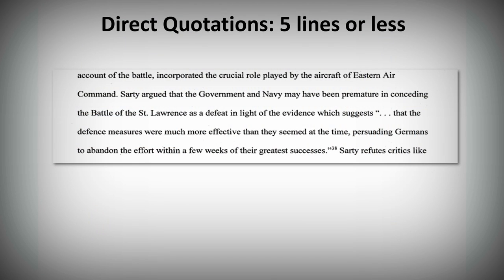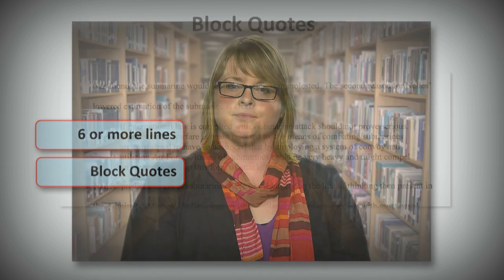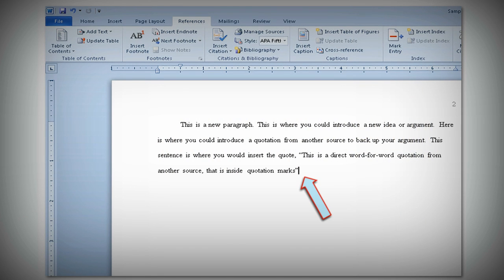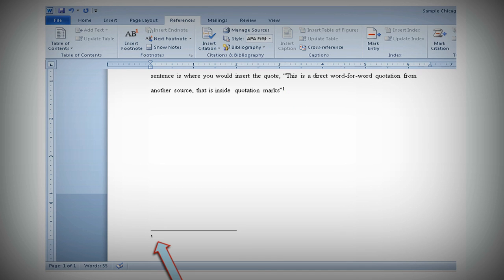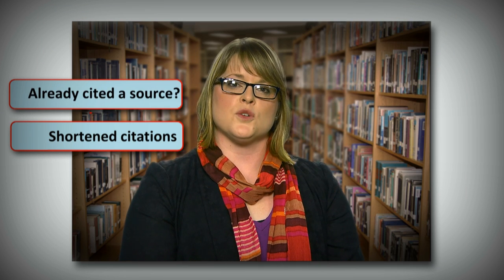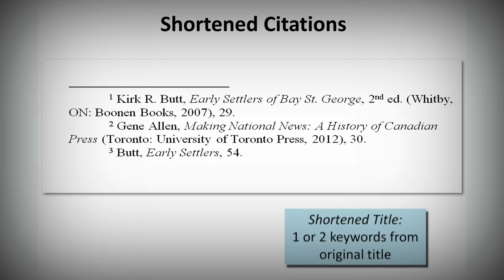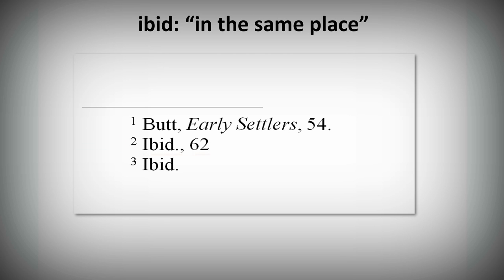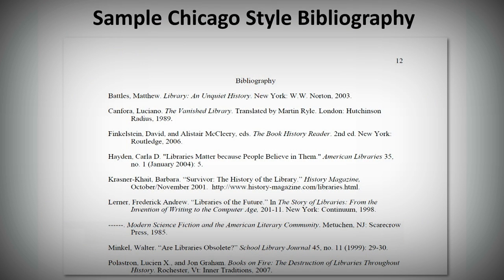Chicago (Notes-Bibliography) Style: A Basic Introduction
This video is based on the 16th edition of The Chicago Manual of Style and explains Notes-Bibliography Style, including: quotations 5 lines or less (0:47), block quotations (1:26), how to insert a footnote/endnote in MS Word (1:44), shortened citations (2:22), and when to use "Ibid." (2:44).